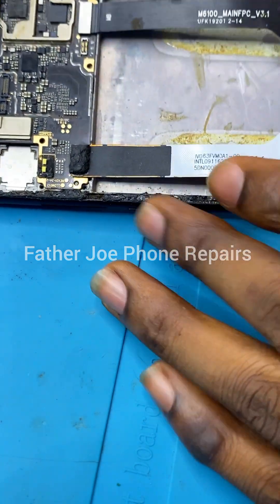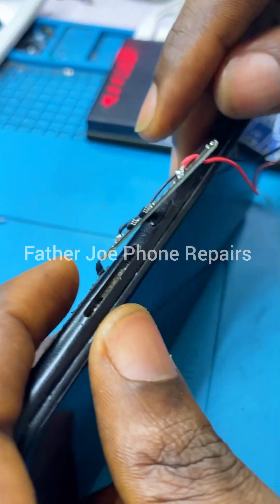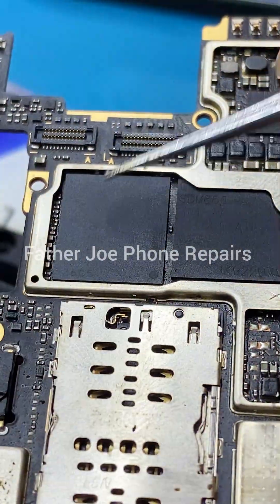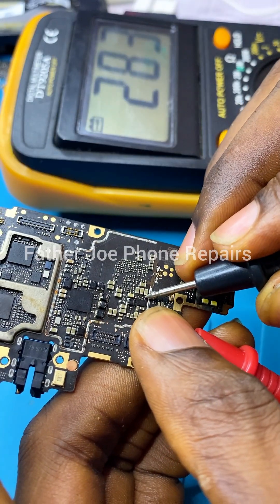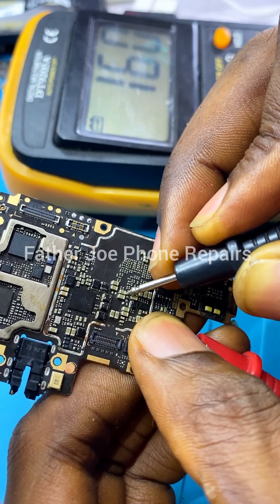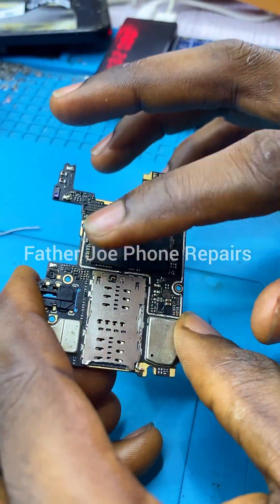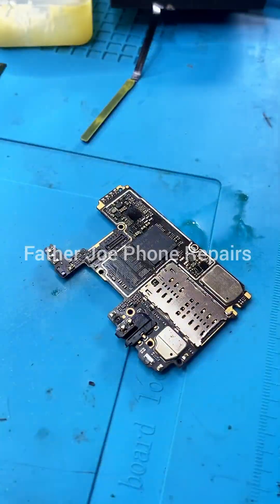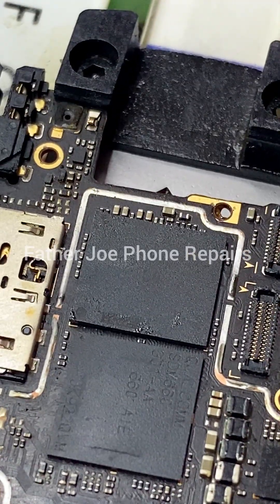How to Repair Redmi Phone Stuck on Logo (100% Working Method!)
Is your Redmi phone stuck on the Mi logo and won’t turn on? Don’t worry — this video will guide you step-by-step on how to fix any Redmi or Xiaomi phone that’s stuck on the boot logo or boot loop issue. 🚀

👉 In this video, you’ll learn:

Why your Redmi phone gets stuck on the Mi logo

Proven methods to fix boot loop problems without losing data (when possible)

Tips to prevent this issue in the future

⚙️ Works for all Redmi models:
Redmi Note Series, Redmi A Series, Redmi 9, 10, 11, 12, 13, and more!

💡 Follow the steps carefully and your phone will be back to normal in minutes!

📌 Don’t forget:
👍 Like this video if it helps you
💬 Comment your Redmi model and issue

Tools I used in Recording this video.
Camera - iPhone 11.
Audio  - BM800 Microphone.